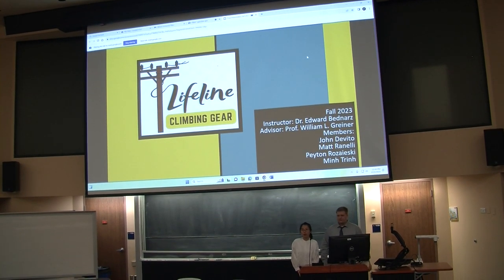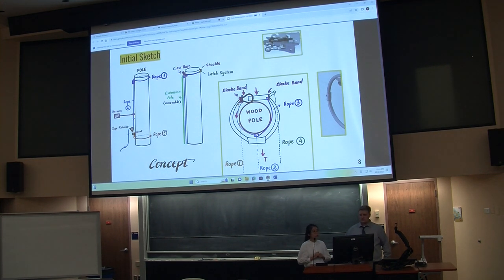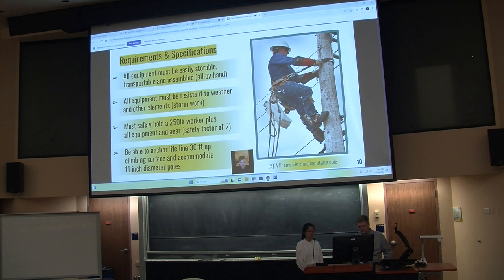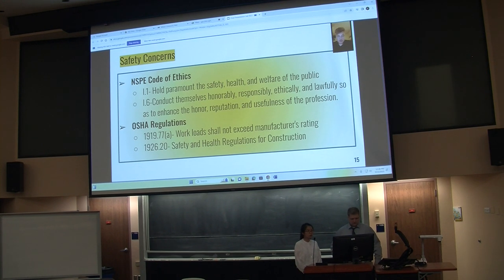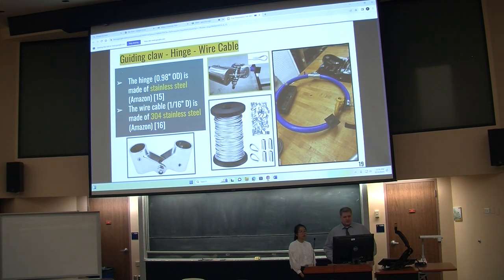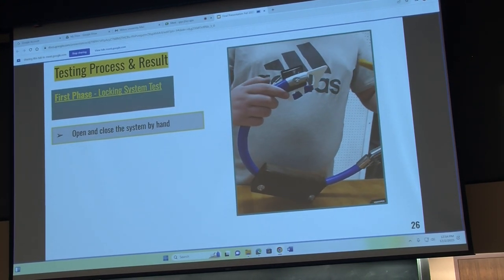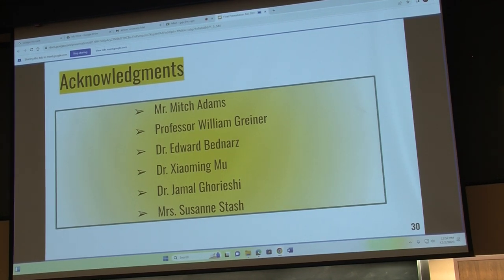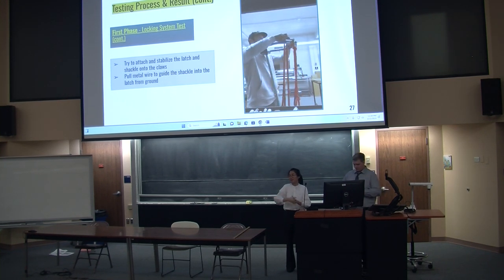Lifeline Climbing Gear- Fall 2023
A secondary safety device for line workers when climbing up a wooden pole